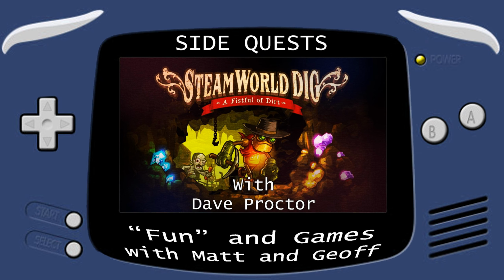Side Quests Episode 324: SteamWorld Dig with Dave Proctor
Side Quests is back and so is host Dave Proctor! He is a game director, writer, and steam powered prospector! The game he is talking about today is SteamWorld Dig by Image &amp; Form!

 You can also find this episode's host on twitter as well as check out his upcoming game, All Systems Dance!

 You can find the show on Twitter, Instagram and YouTube!

 Please rate and review us on Apple Podcasts!

 Rate us on Spotify!

 Wanna join the Certain POV Discord? Click here!